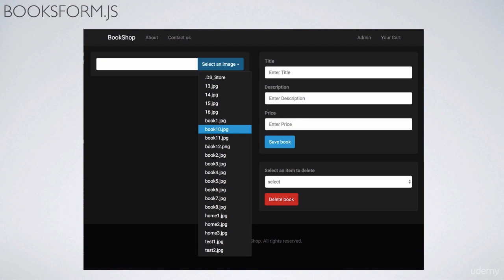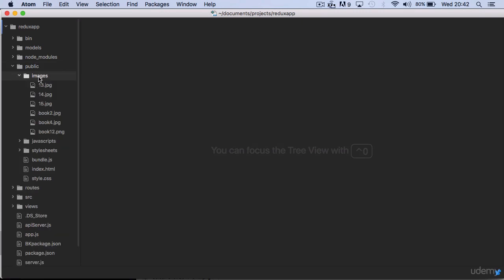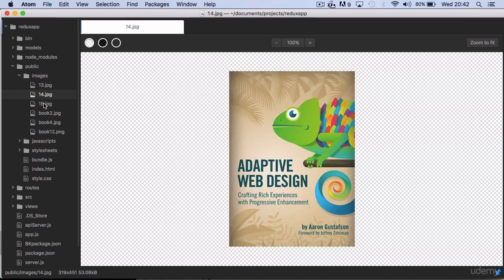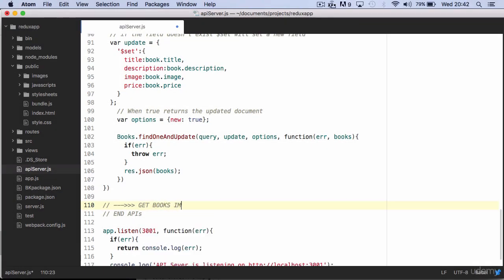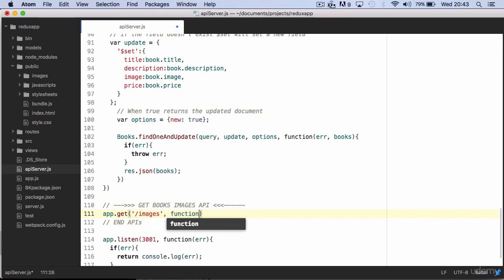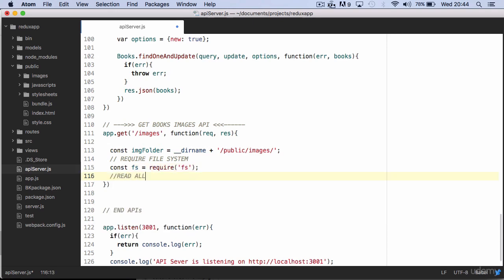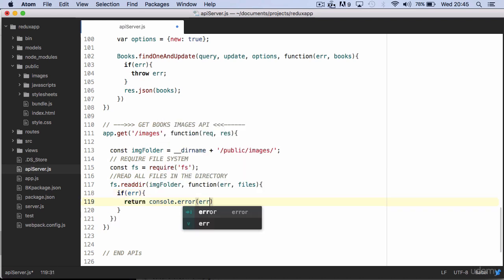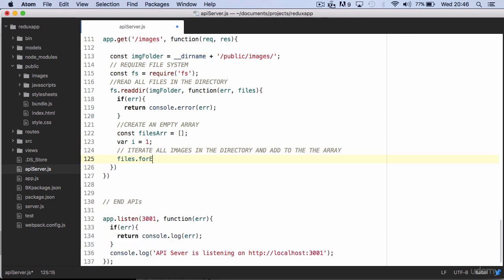17 Create the API to get images from the server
Create the API to get images from the server
React
Redux
MongoDB
Nodejs
image
form
selector
tutorials
server
API
Web Api 2